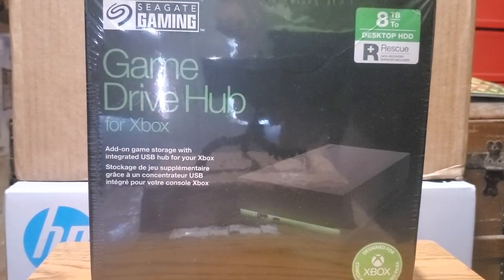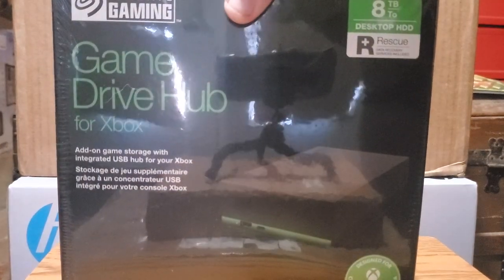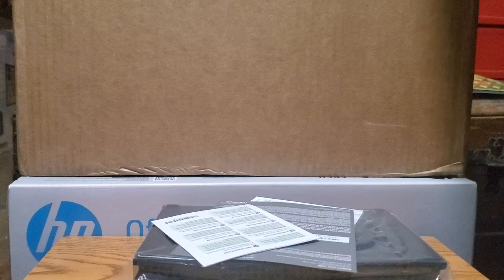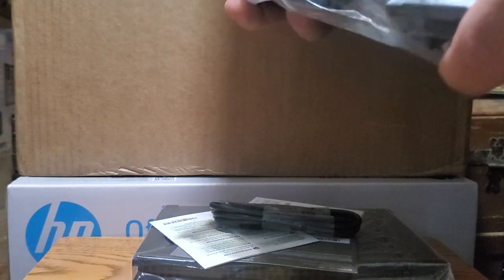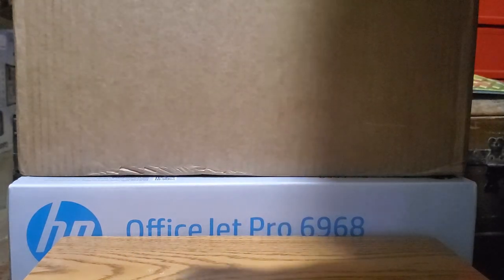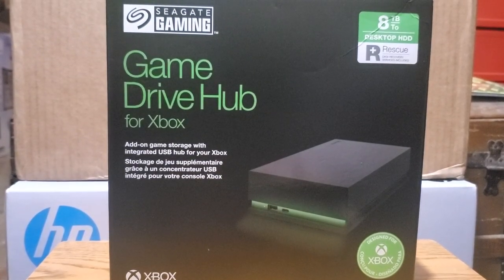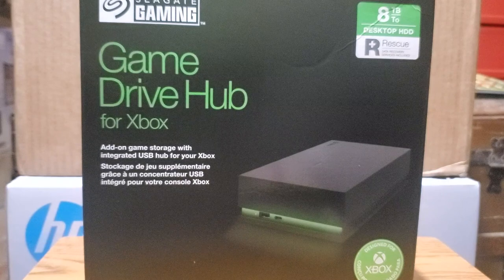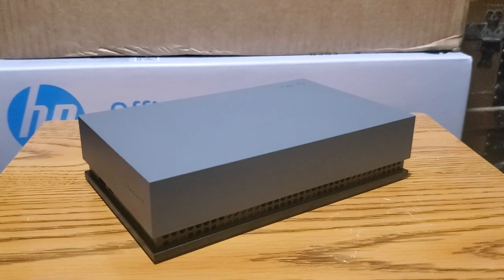Seagate 8 TB Game Drive Hub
Unboxing seagate 8 tb game hub